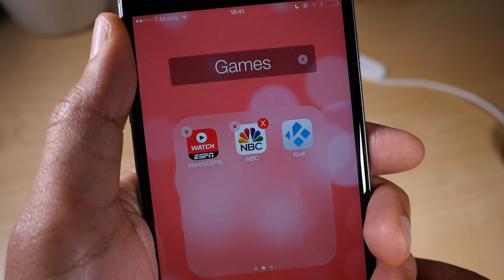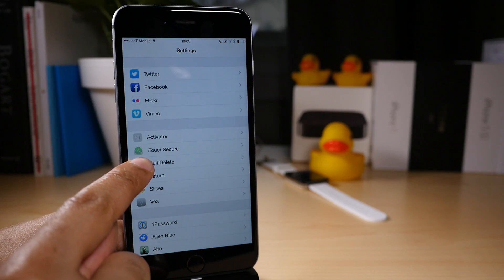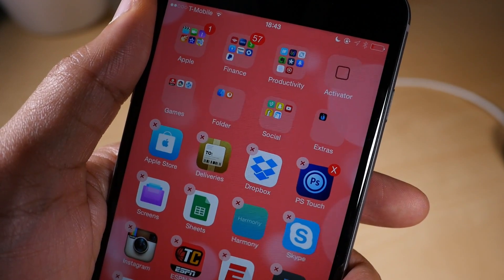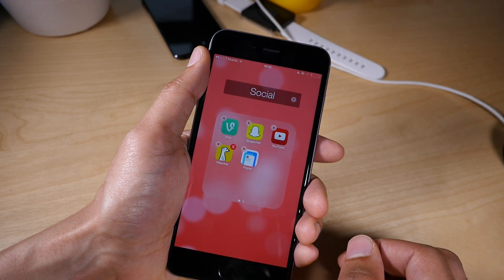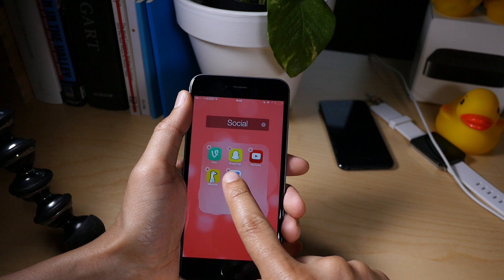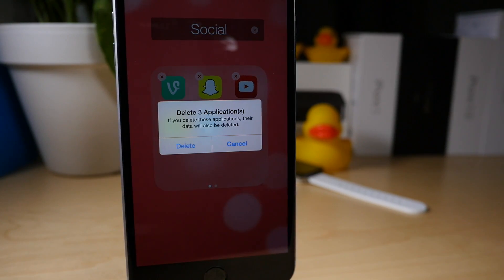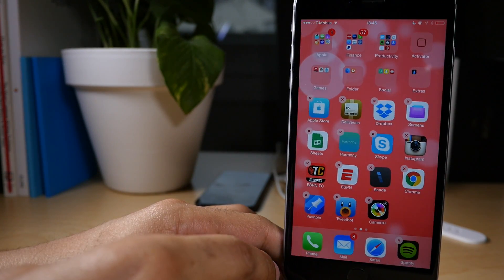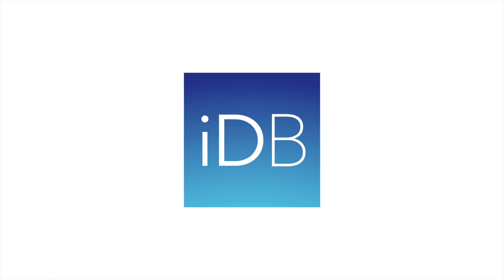Cydia Tweak: MultiDelete - Delete multiple apps at once on iPhone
MultiDelete allows you to delete multiple apps at once on iOS 8. It works on the iPhone, iPad, and iPod touch. Works on iOS 8.2 beta, 8.1.2, 8.1.1, 8.1, PP & Taig Jailbreak.

About iDB